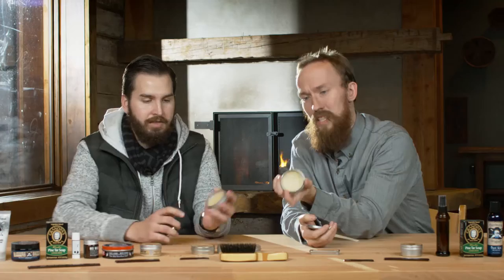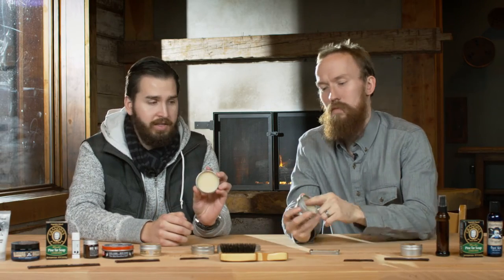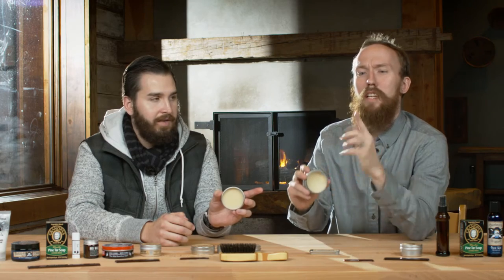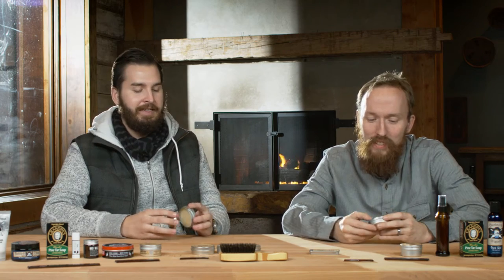Professor Fuzzworthy's Beard Care Balm & Gloss Conditioner: Beard Product Review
Beard Product Reviews from the Beard Buddies!

We'll help you get up and running toward a fantastic, healthy beard. It takes a lot of work and a few key products to get there. Make your routine as simple or complex as your lifestyle allows.

What products are you interested in learning about? Let us know and we'll try to review them soon.

Save the Beard,
Micah & Janssen
The Beard Buddies

Be sure to check out the products we'll review below, you can snag them directly via links. Using these links helps support Beard Buddies. Thank you!

Beard and Mustache Products Reviewed:

Natural Soaps:
Grandpa's Brands Pine Tar Soap, 4.25 Ounce
Bluebeards Original Beard Wash with Extra Conditioning
Bluebeards Original Beard Wash, 4 oz.

Beard Conditioners, Oils, and Stuff You Should Put in Your Awesome Beard:
Professor Fuzzworthy's Beard Care Gloss and Conditioner Organic Leatherwood Honey
Professor Fuzzworthy Beard Care Balm Gloss FRAGRANCE FREE
Bluebeards Original Beard Saver by Bluebeards Original
Honest Amish Beard Balm Leave-in Conditioner
Honest Amish - Heavy Duty Beard Balm - 2 Ounce - Beard Conditioner
Detroit Beard Balm - All Natural Easy-to-Use Leave-in Beard Conditioner

Mustache Waxes:
Firehouse Moustache Wax Wacky Tacky
Fisticuffs Mustache Wax 15g Tin
Uppercut Deluxe Mo Wax Moustache Wax

Combs & Brushes:
Kent Hand Made Beard and Moustache Comb (81T)
Bass Brushes Classic Men's Club Style
Kent Men's Handmade Comb Set of 3: 1x 81T, 1 x FOT and 1 x R7T

SAVE THE BEARD!